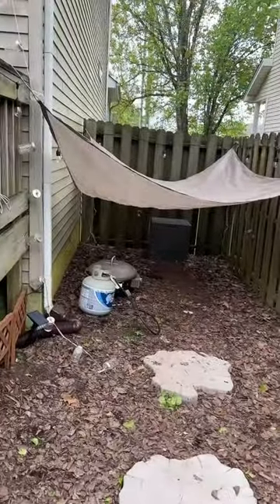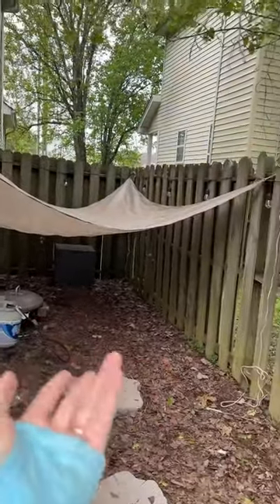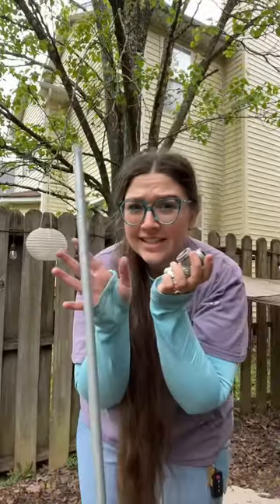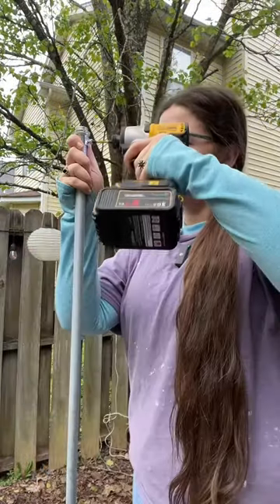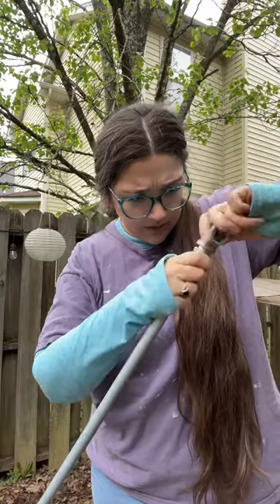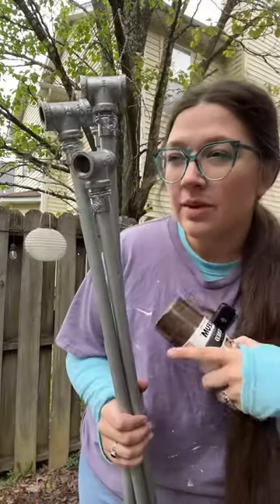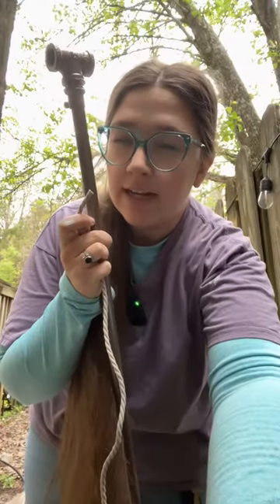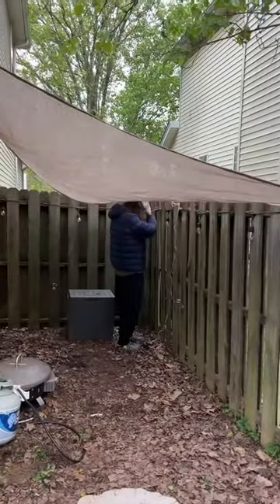Cozy corner makeover ALMOST fail 😂